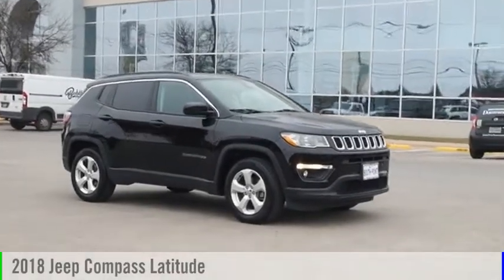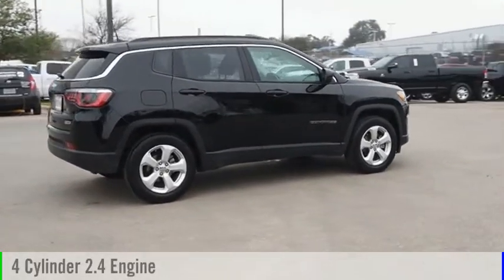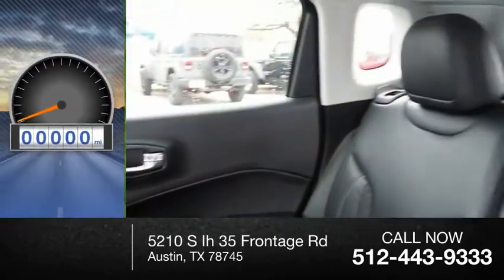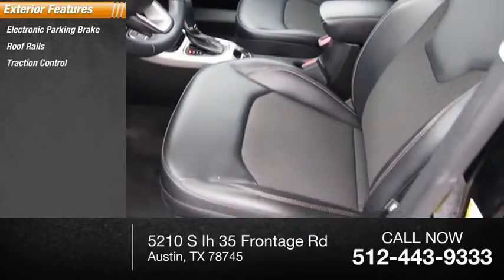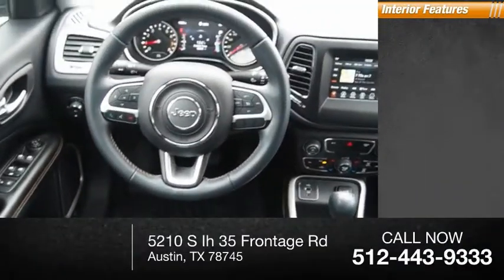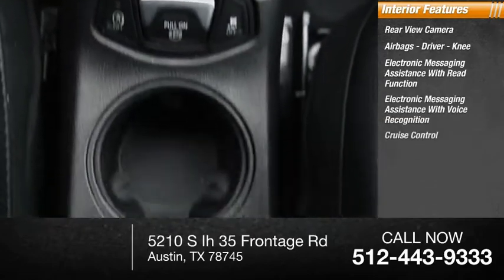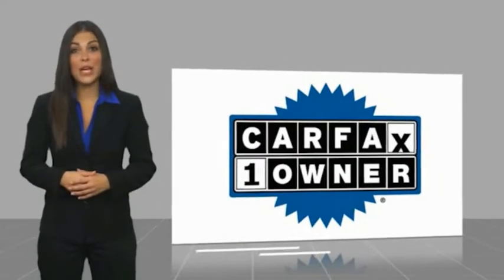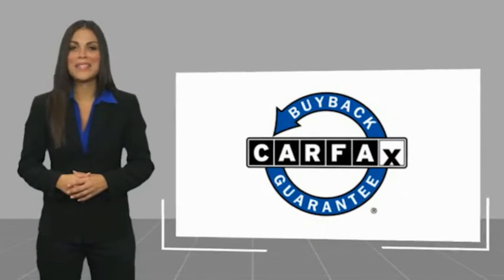2018 Jeep Compass Austin TX 102660U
2018 Jeep Compass Latitude

5210 S Ih 35 Frontage Rd